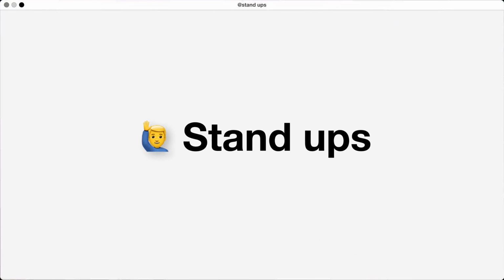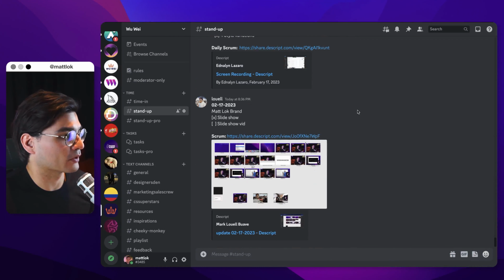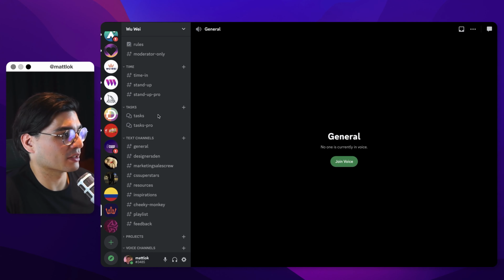5 Key Steps to Running a Remote Team with Discord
Hey I'm exctied to share with you how you can use Discord to run a team with people all around the world. If you've ever wanted to know how to run a remote team. Here's a video that will give you a breakdown of the exact steps you can use to do it yourself.

⌚️Timestamps:
0:00 Intro
0:20 1. Check ins
0:57 2. Stand Ups
1:26 3. Meetings
1:54 Sprints
2:09 4. Tasks
2:40 5. Communication

Here's what we'll talk about in this video. 💪

1/ 📅 Check-ins: Stay in the loop with your team's availability using check-ins. It's a simple yet effective way to know who's online and offline in real time. No more guessing games.

2/ ✅ Stand-ups: Create a daily task checklist and end with a screen recording to summarize progress. A quick and efficient way to keep everyone on track.

3/ 🎙️ Meetings: Keep 'em short and sweet! Avoid overwhelming your team with long meetings by making them time-conscious. Start your week with a 30-minute Monday meeting to set goals and stay focused.

4/ 📞 Discord Calls: Enjoy unlimited calls in Discord! Use weekly video calls to catch up, discuss plans, and ensure smooth collaboration across your remote team.

5/ 🏃 Sprints & Team Calls: Manage work on a week-to-week basis with sprints. Divide tasks efficiently during team calls, ensuring everyone knows their role and responsibilities.

6/ 📝 Tasks & Channels: Organize your team's workflow with dedicated channels in Discord. Share images, videos, and links for specific tasks or projects.

7/ 💬 Effective Communication: Keep discussions under tasks lively and on point. Share ideas, thoughts, and feedback to ensure a seamless flow of information.

8/ 🔍 Remote Team Summary: Implement daily check-ins, efficient stand-ups, streamlined meetings, organized tasks, effective communication, and you're on your way to remote team success!

That's a wrap, folks! I hope you found these tips helpful in learning how to run a remote team with Discord.

WHO AM I:
I'm Matt, a designer turned Digital Nomad. I make videos that help promote a happy, joyful & fulfilling life. I write a weekly email newsletter that contains some quick thoughts + links to interesting things I've come across throughout the week